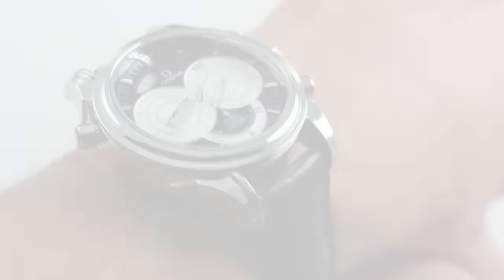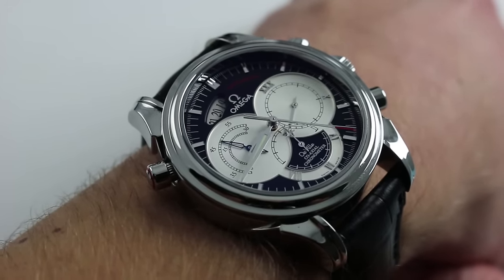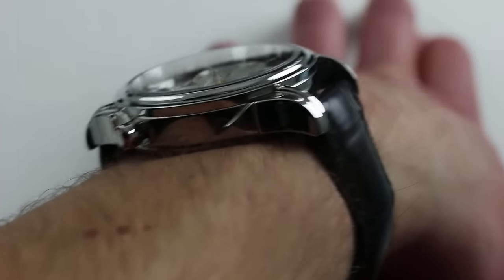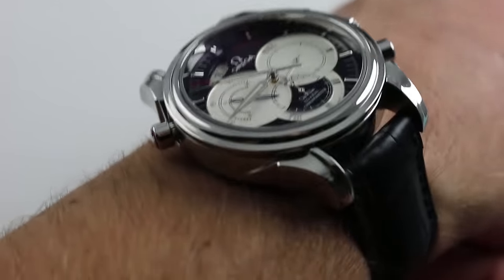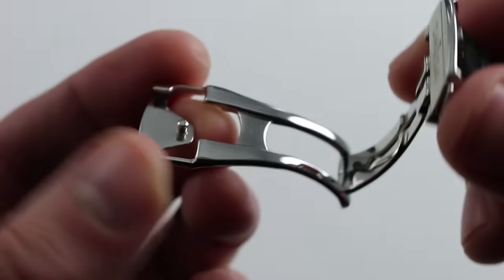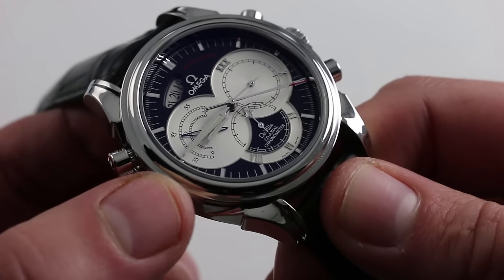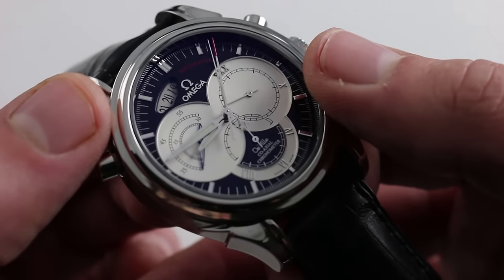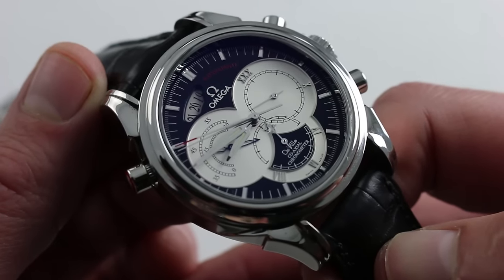Omega DeVille Rattrapante Luxury Watch Review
See this 42mm stainless steel Omega Deville Co-Axial Rattrapante Ref. 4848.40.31 in high-resolution images on our website,